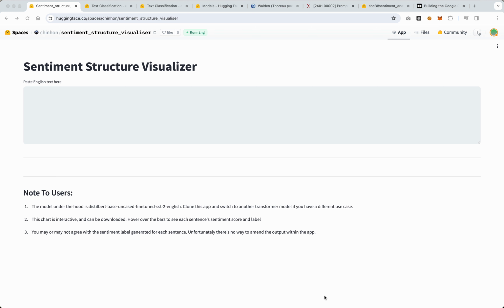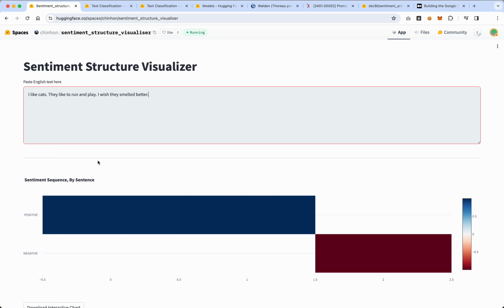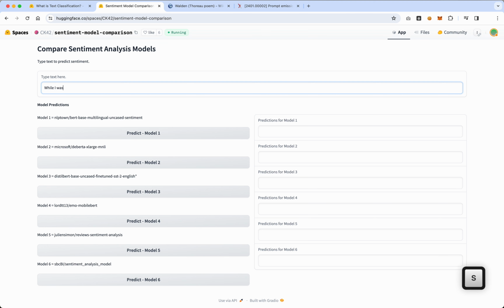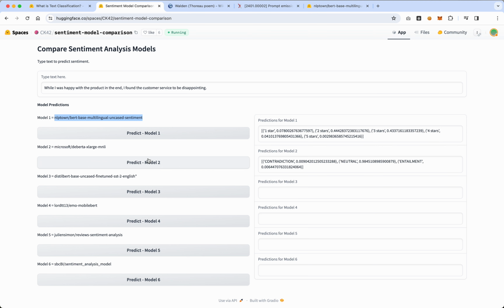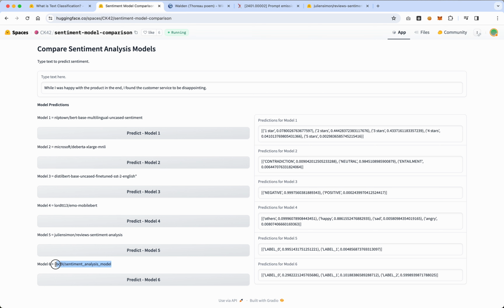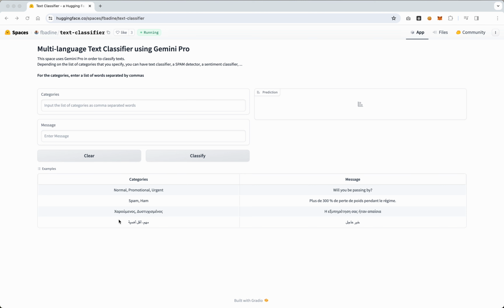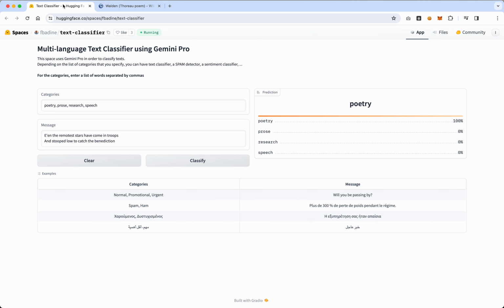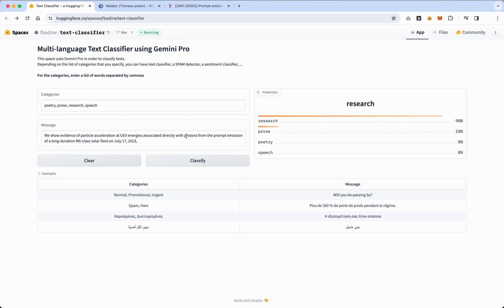Week 2: Exploring Text Classifiers on Huggingface